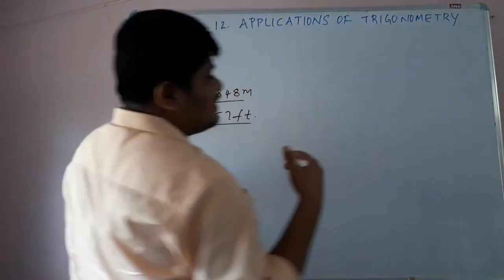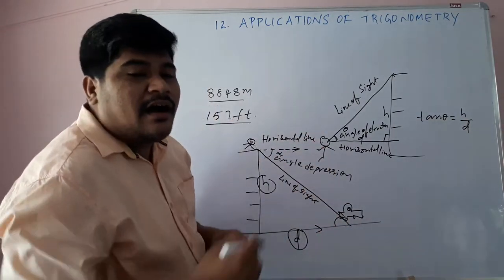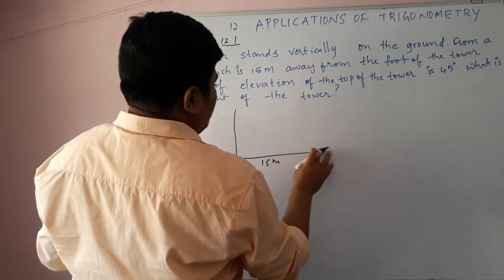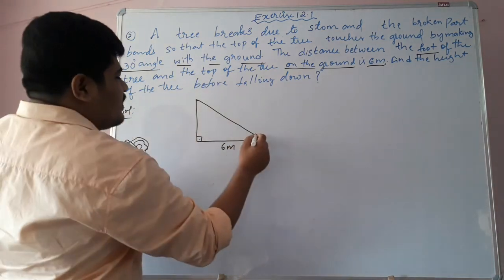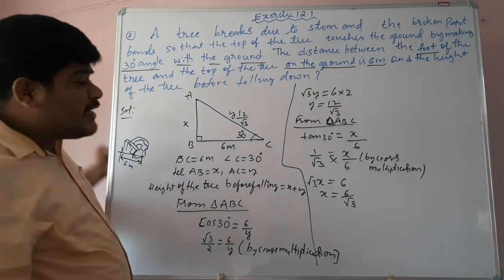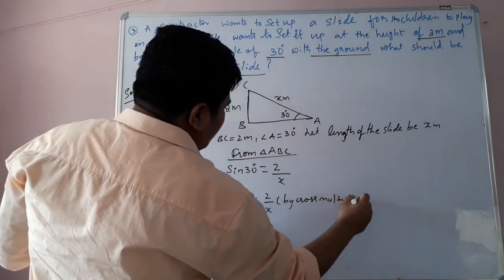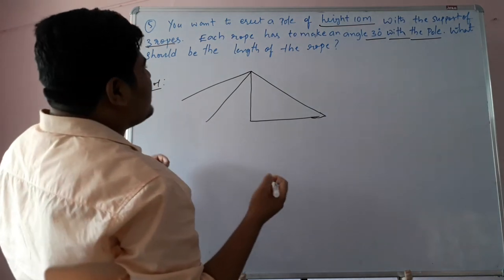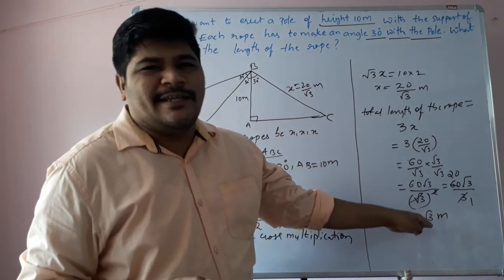APPLICATIONS OF TRIGONOMETRY#Problems Part-1#Class10 StateBoard TS&AP#CBSE#SSC CGL#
CLASS-10(TS)
Chapter-12
APPLICATIONS OF  TRIGONOMETRY
Exercise-12.1
Problems Part-1(1To5)